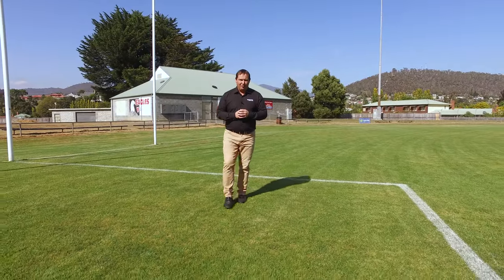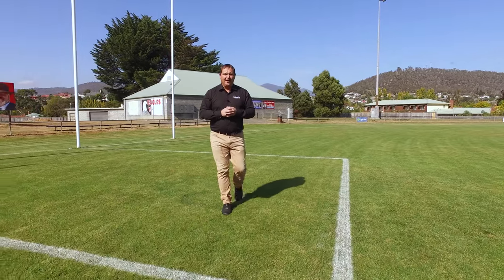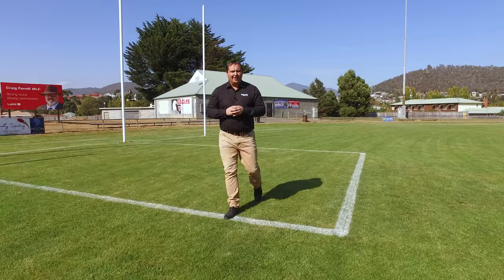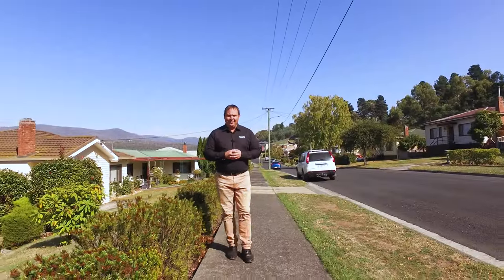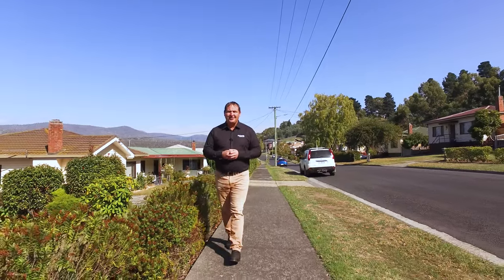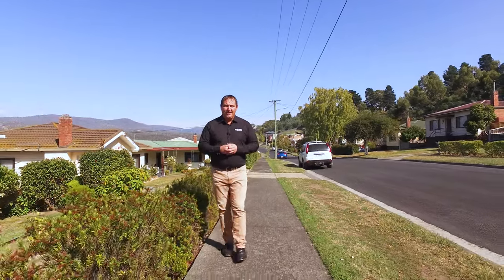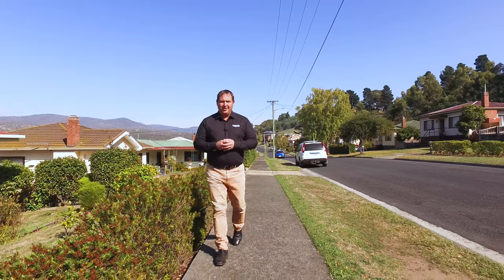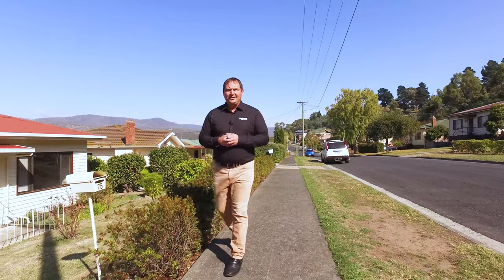75 Southview Crescent, New Norfolk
Welcome to New Norfolk, the ever-popular township situated in the beautiful Derwent Valley! Just a 30 minute scenic drive from the Hobart CBD, New Norfolk is filled with plenty of activities and attractions to keep you entertained. From bushwalking and wildlife spotting to visiting historical sites, there's something for everyone.
This lovely family home is a fantastic choice for anyone looking to make the leap into home ownership or add to their portfolio! With three well-sized bedrooms, a large open plan living area, and a secure backyard, this is the perfect place to raise a family or give your fur babies a safe place to play. The home is conveniently located within walking distance of the local primary school and a short drive to the business precinct of New Norfolk, where you can find cafes, antique stores, supermarkets, post office and much more. Don't miss out on this opportunity - 75 Southview should definitely be on your list of must-see homes!